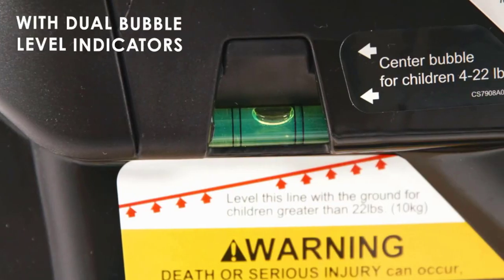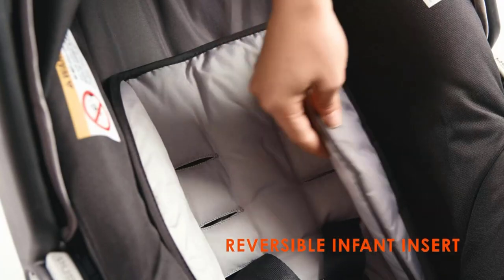Best Baby Strollers for Tall Parents: Comfort & Convenience for the Whole Family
✔️Best Baby Strollers for Tall Parents 🔥 💥
~ Product Link ~
Find the perfect baby stroller for tall parents with ease! In this video, we showcase the best options for comfort and convenience for the whole family. With features such as adjustable height handles and secure harness systems, you'll love the selection of strollers available. Upgrade your parenting game today and discover the best baby strollers for tall parents.

We have also covered related topics here: baby strollers for tall parents, comfort and convenience, adjustable height handles, secure harness systems, best baby strollers, parenting, tall parents.